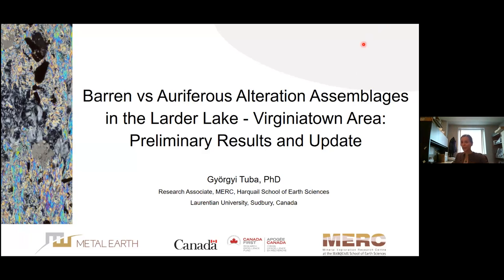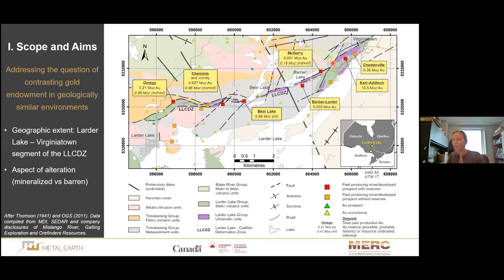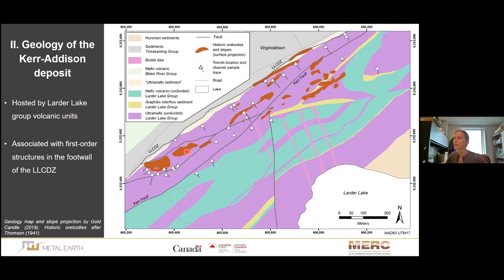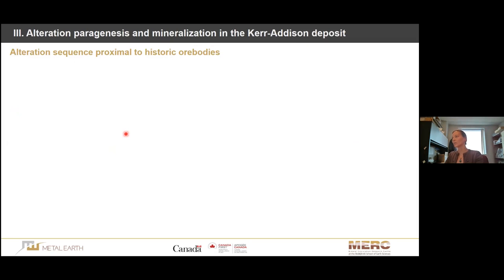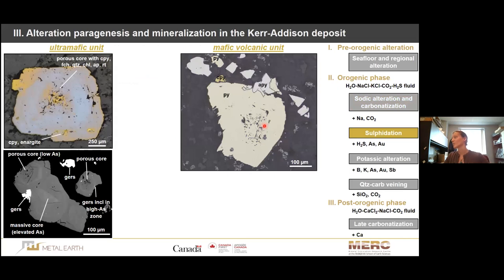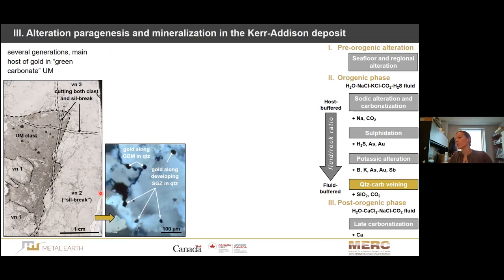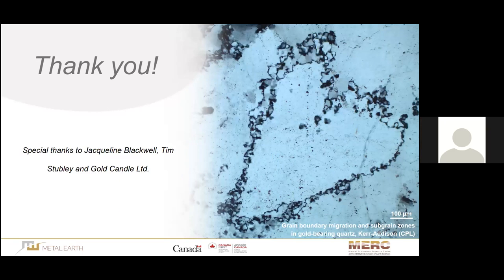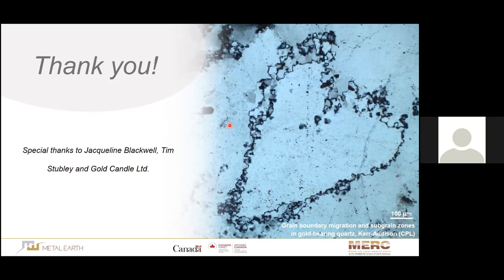Györgyi Tuba - Barren vs Auriferous Alteration Assemblages in the Larder Lake - Virginiatown Area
Presented by Györgyi Tuba, Ph.D., Research Associate, MERC, Harquail School of Earth Sciences, Laurentian University, Sudbury, Canada, at the Metal Earth Advisory Partners Meeting, March 2021.

Summary:
The Kerr-Addison deposit is the result of a multiphase alteration event. The three main mineralization styles are the result of host-rock dependent selective alteration in the presence of a NaCl-KCl-CO2 fluid at shifting fluid:rock ratios. Alteration indices can be used to assess the quality and intensity of barren vs gold-associated alteration in a 3D environment. They highlight upflow centers and are readily applicable in an industry setting.